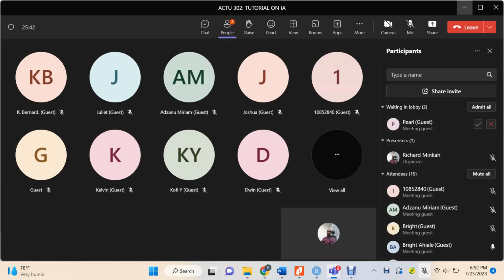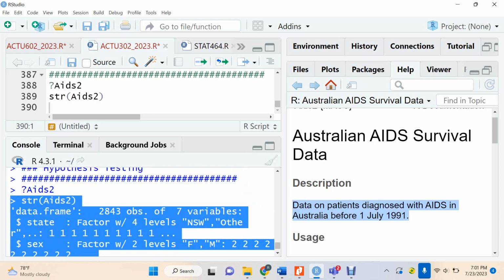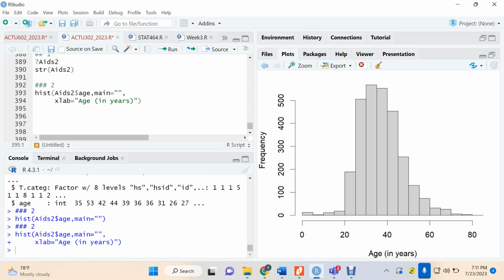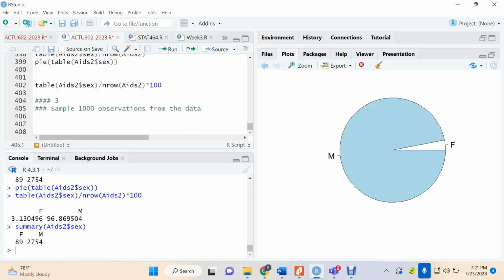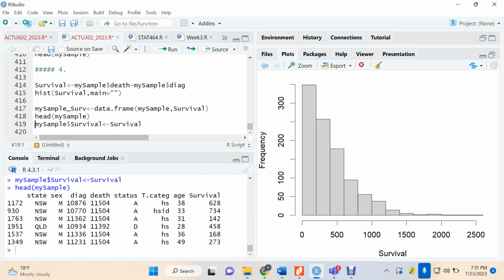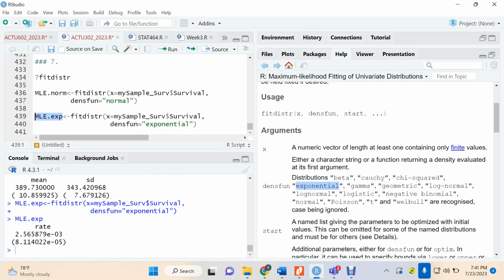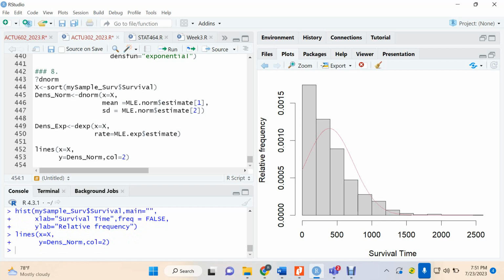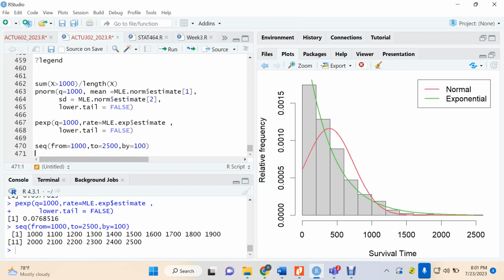ACTU302 IA 2023